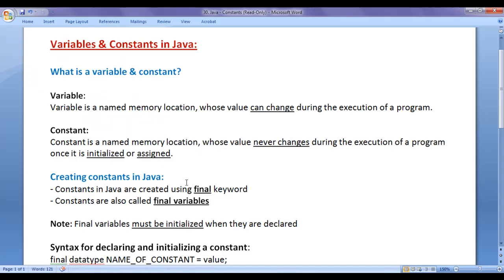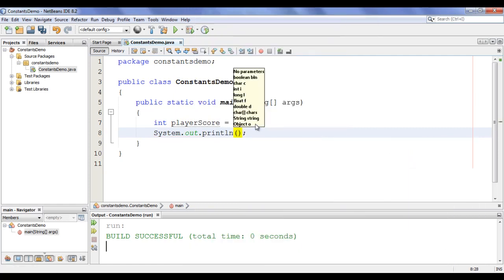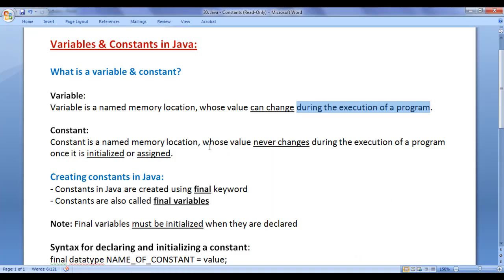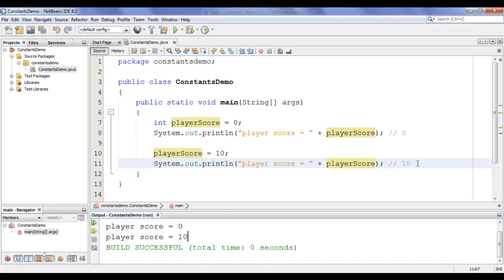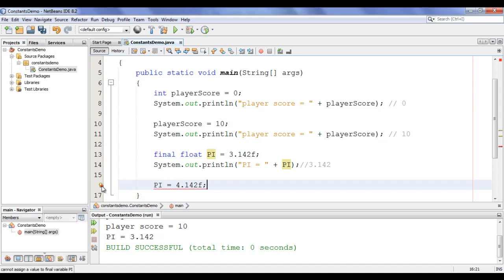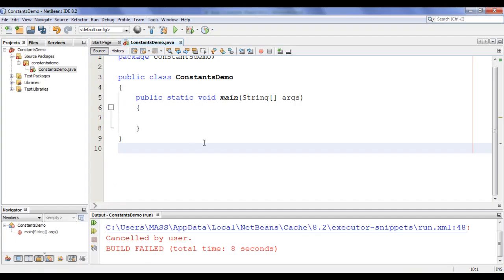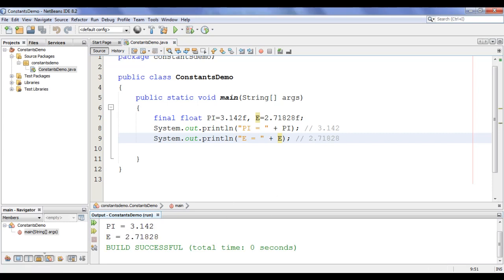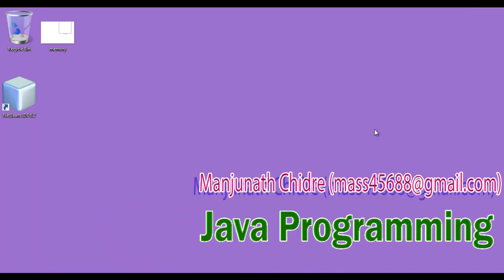Constants in Java - Java Tutorial 13 🚀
► Learn about constants in Java with this detailed tutorial. Understand the role of final variables, how to declare and initialize them, and see examples of creating constants. Perfect for beginners looking to master constant values in their Java programs efficiently.